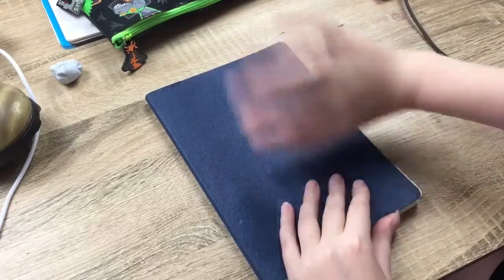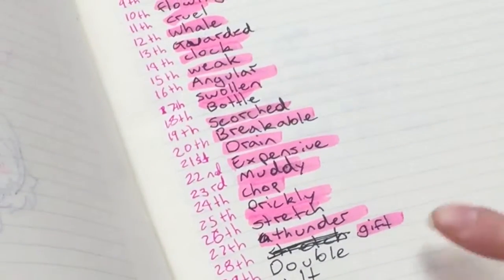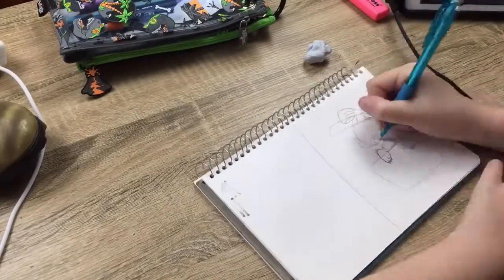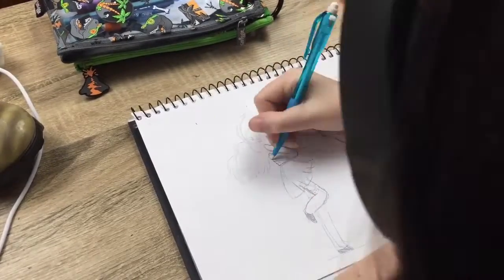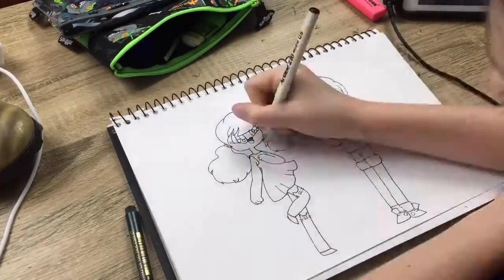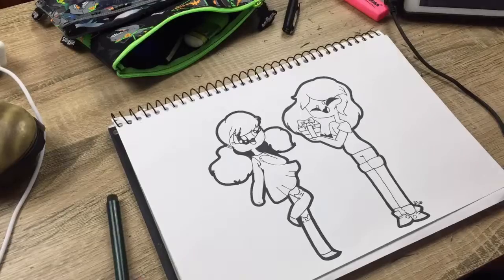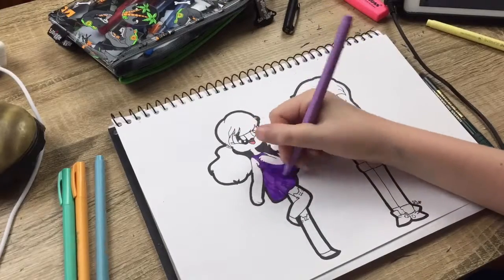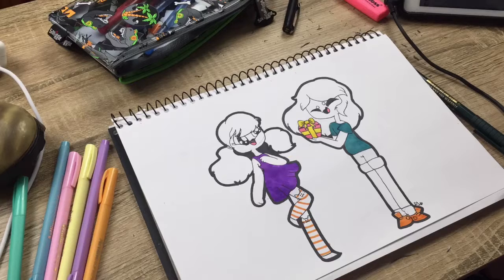Inktober #28 || gift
Give your friend a gift today. It might be in a box or in a hug!